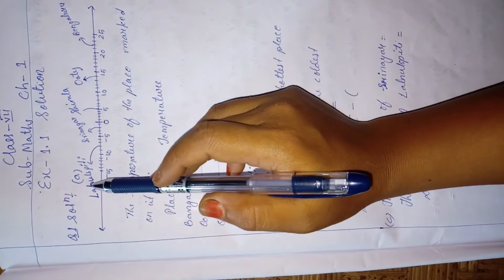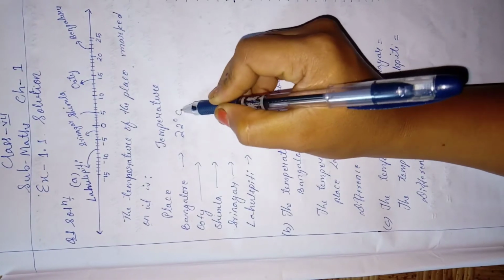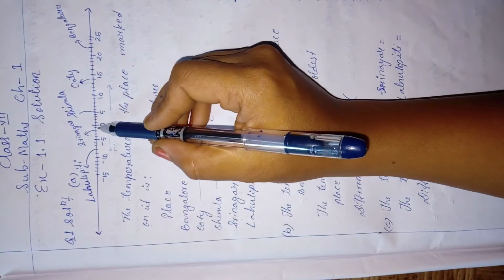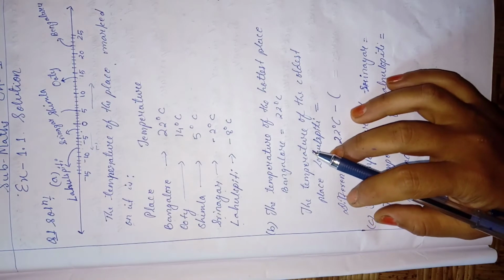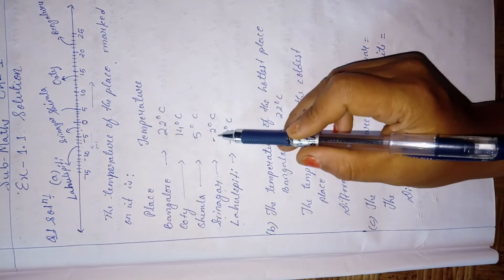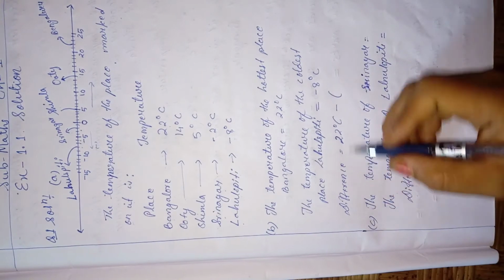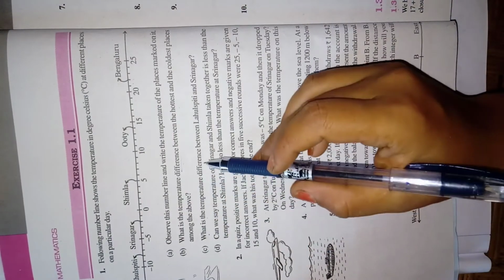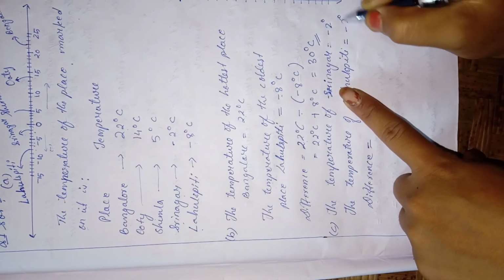Class -Vll Maths ch- 1 ex-1.1 part -2